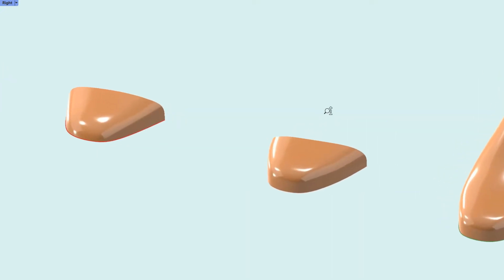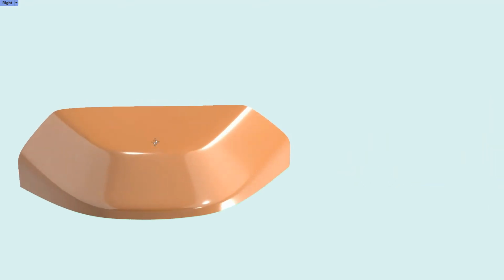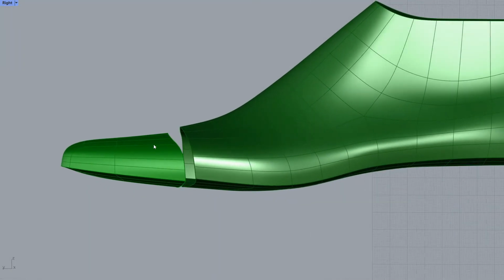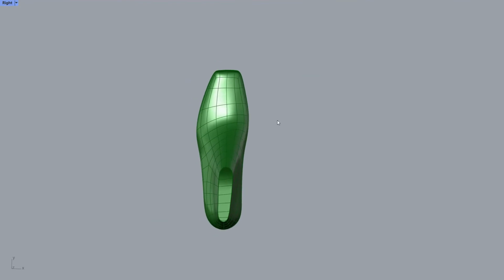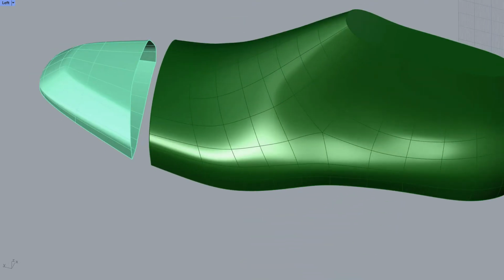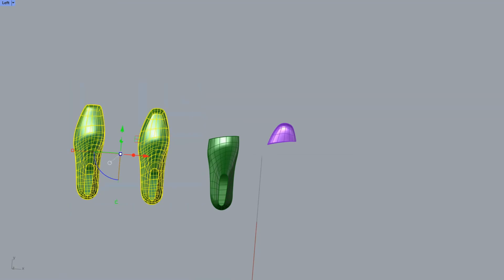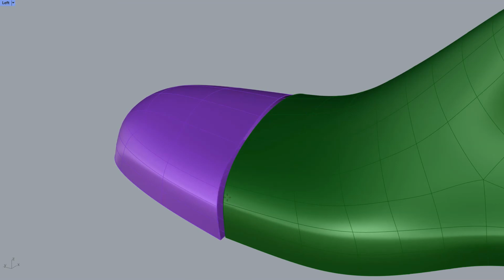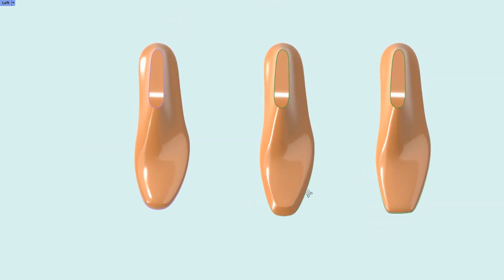Changing the toe cap of a shoelast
In this short video you can see how you can replace the toe shape of a shoe last by another one to create another last style.